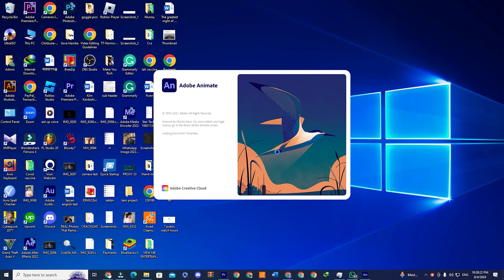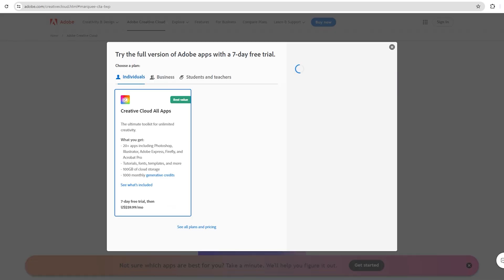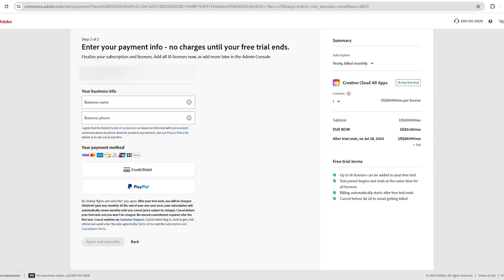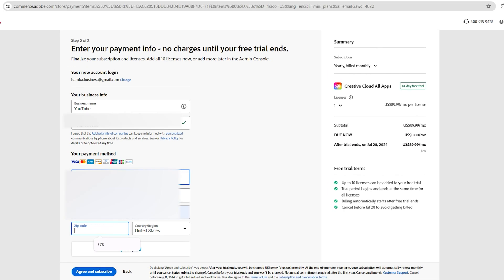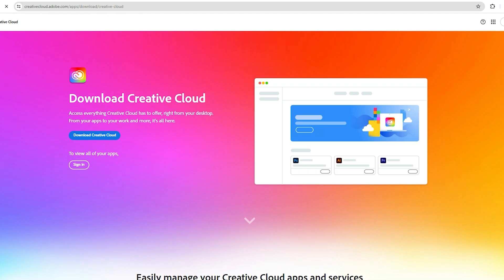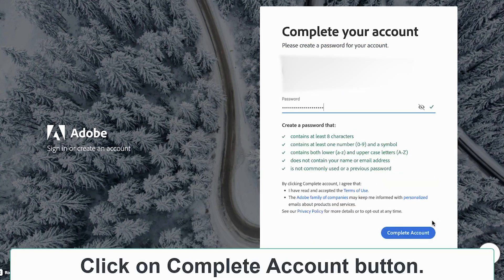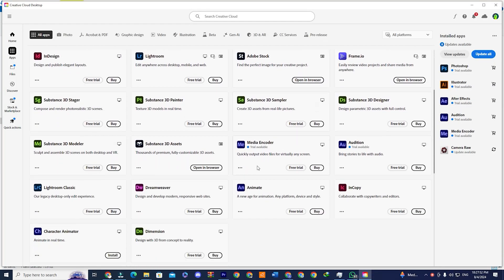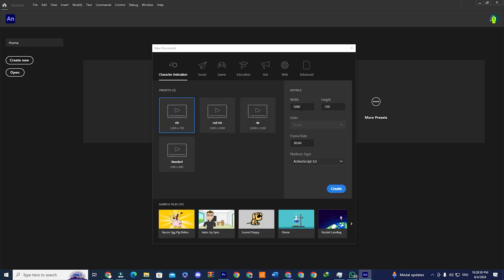How To Download Adobe Animate For FREE on Pc & Mac (Official Version)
👉 Download Adobe Animate for Free on  Pc & Mac

In this video, I’ll show you how to download Adobe Animate for free using the official version directly from Adobe’s website. Adobe Animate is the perfect tool for creating interactive animations, cartoons, and vector-based graphics. Whether you're animating characters, designing websites, or building mobile apps, Animate provides all the essential tools for professionals and beginners alike. I’ll guide you step-by-step through downloading the official Adobe Animate version, ensuring a safe, legitimate installation. Don’t forget to set a reminder to cancel before the trial ends if you don’t wish to continue with a paid subscription.